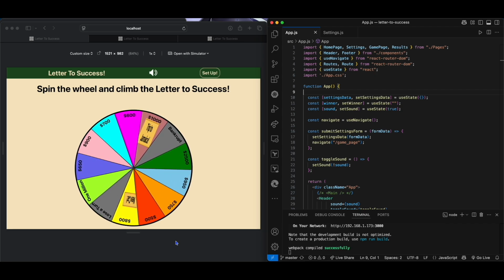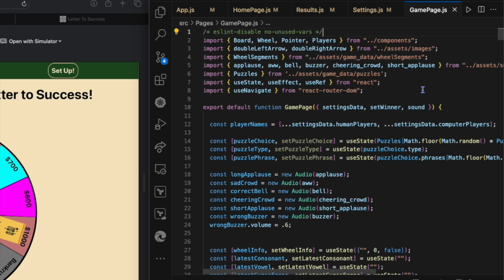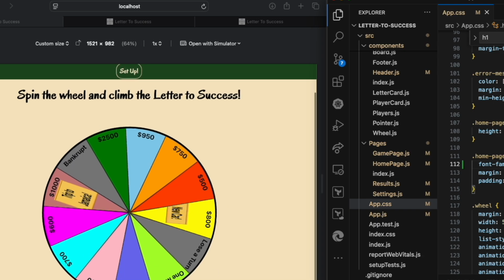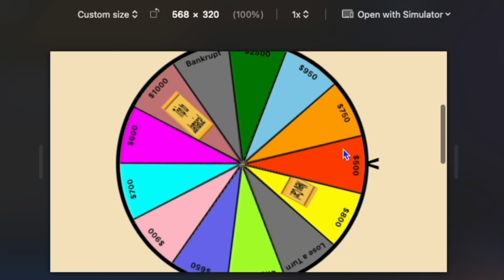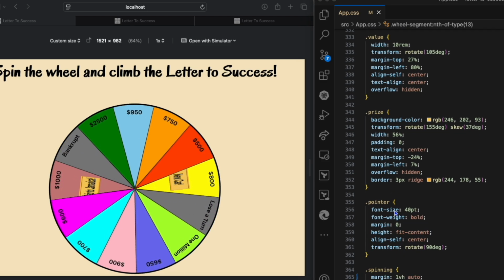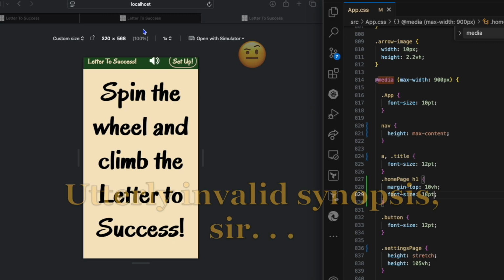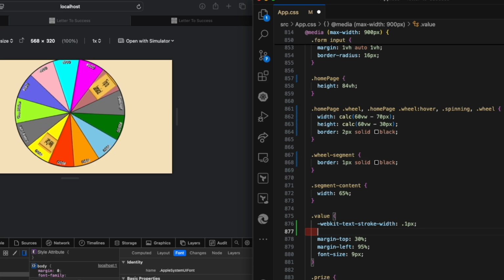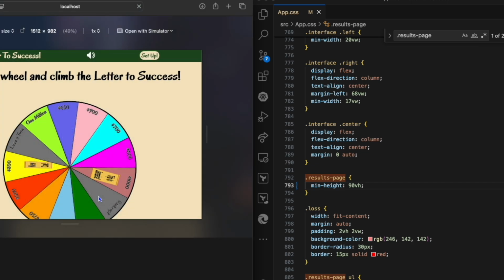ANB Ep4 (Letter To Success Refactor Pt2)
I hope you're ready for another two-hour ride (yes, I overdid it, again 😅).
In this episode of A Noob's Build, I'll get started on some of the points for my most cherished app (Letter To Success) that was gifted to me by a marvelous mentor.

If you want the latest updated code, you can find it on GitHub:

As always, I hope you enjoy. Better yet, I hope you can gain something from it (even if it's just a fun pastime).

You know how we do,. . . Keep Building!